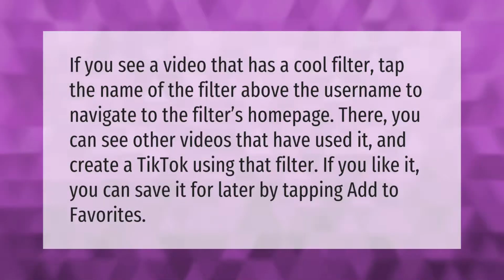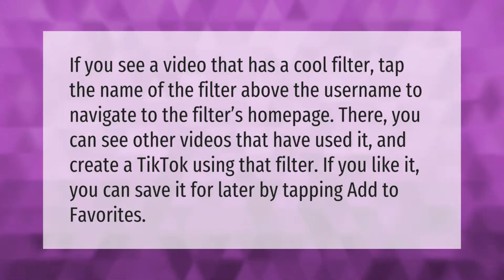Can you use two filters at once on TikTok?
00:00 - Can you use two filters at once on TikTok?
00:39 - How do you save filters on TikTok?

Laura S. Harris (2021, September 16.) Can you use two filters at once on TikTok?
    AskAbout.video/articles/Can-you-use-two-filters-at-once-on-TikTok-262625